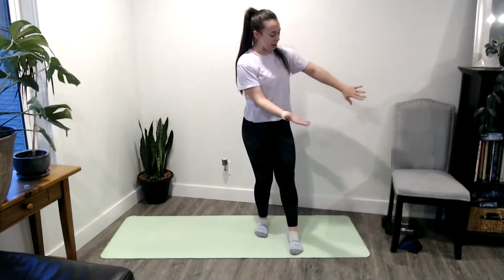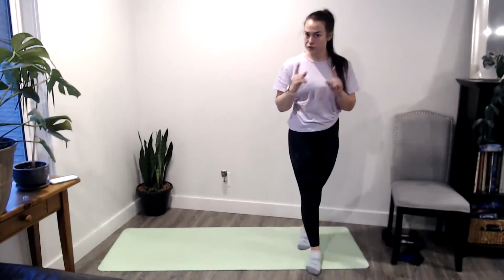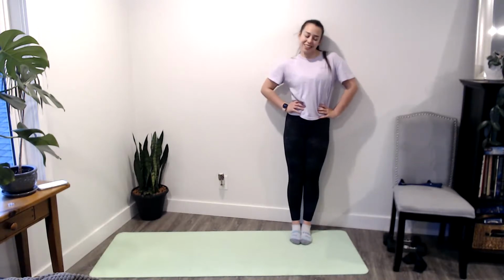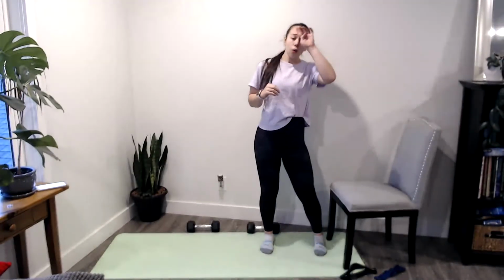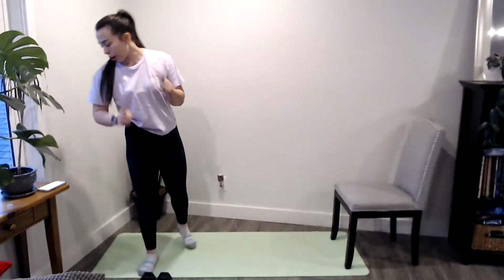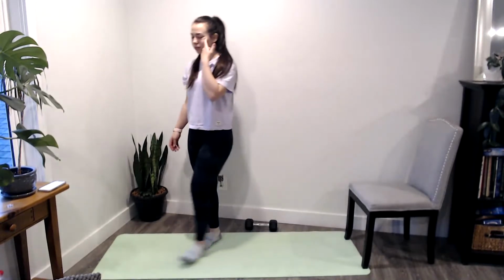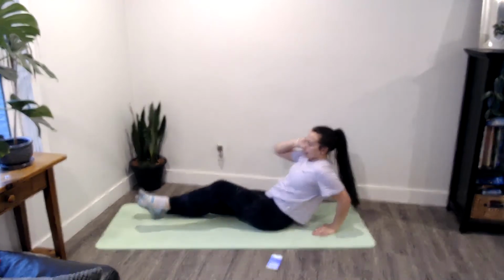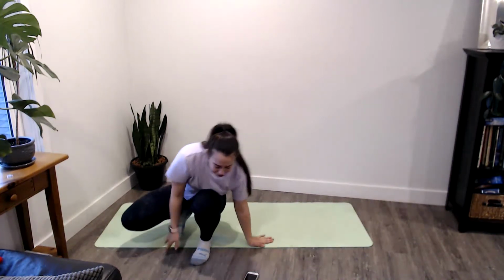Lower Body Strength & Core - Feb 1st